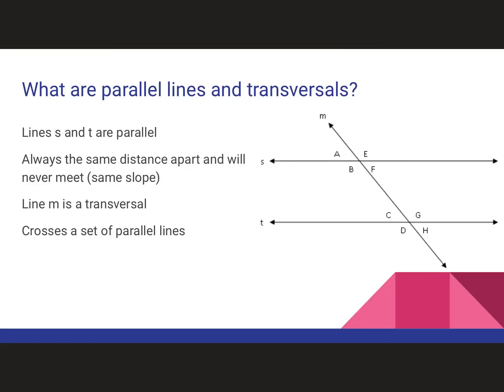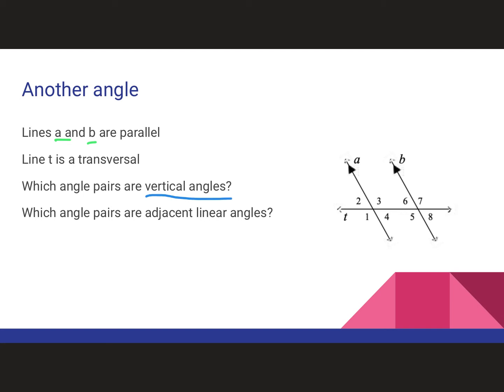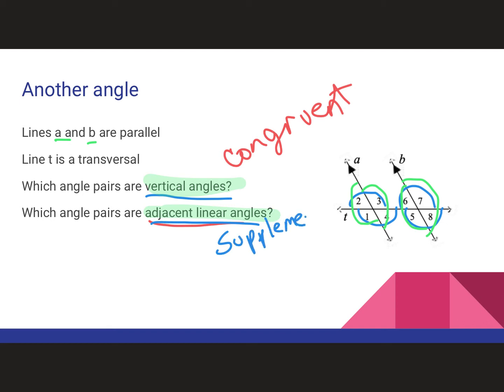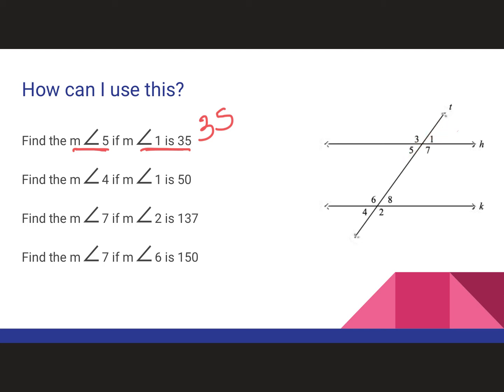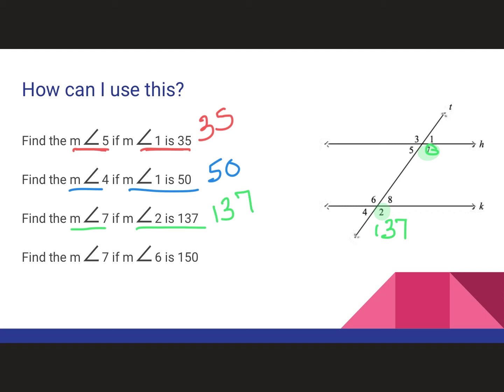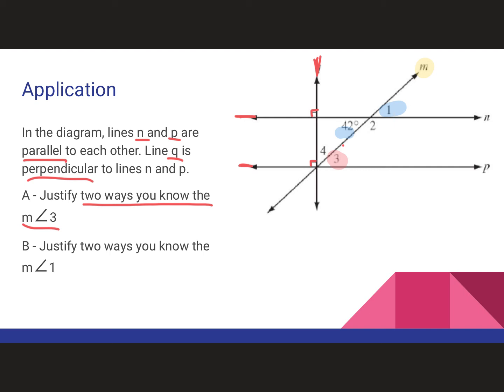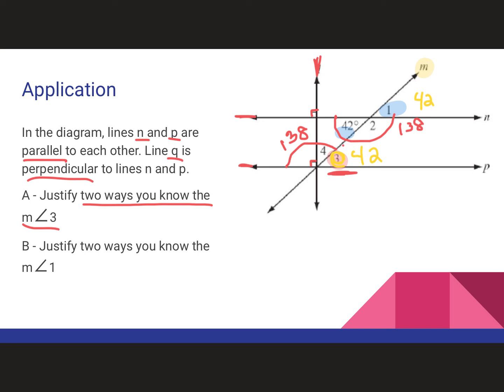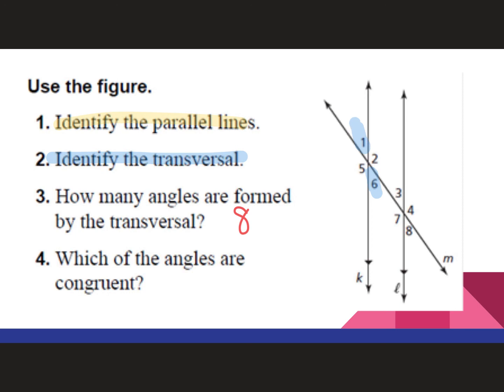M8U1BL3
Parallel Lines and transversals angle relationships